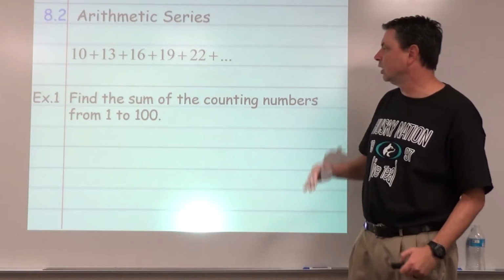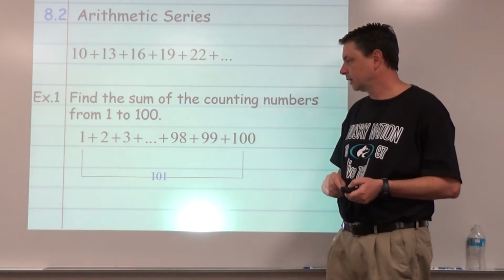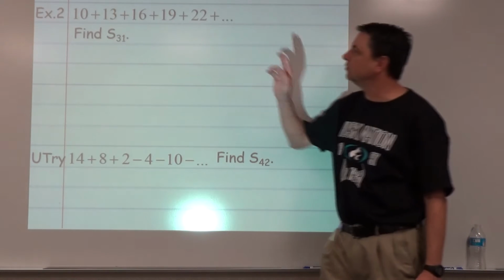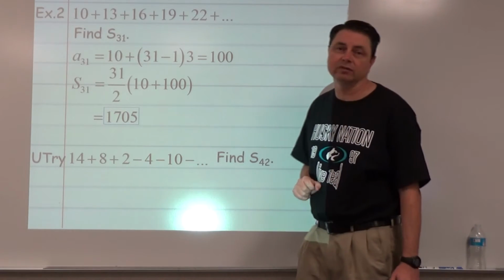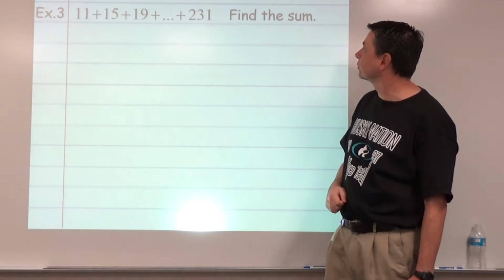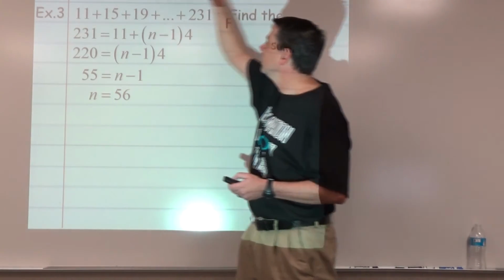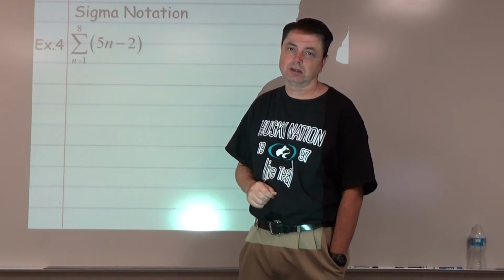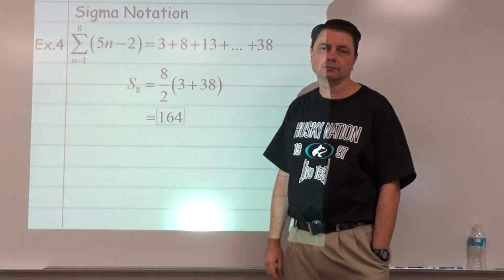Problem Solving A 8.2 Arithmetic Series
Lesson 8.2
Arithmetic Series